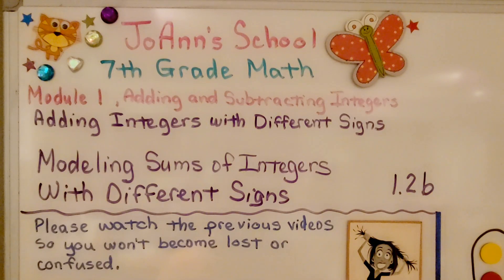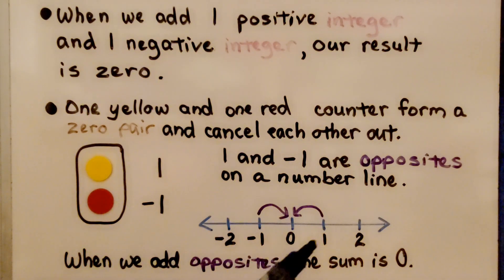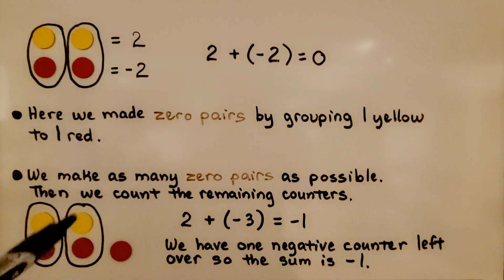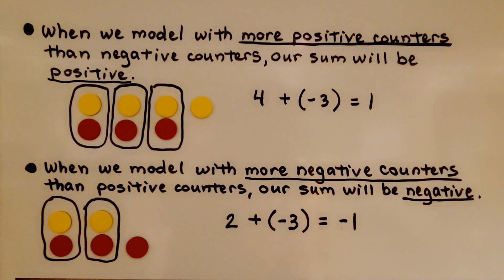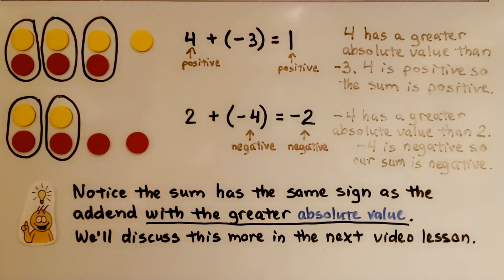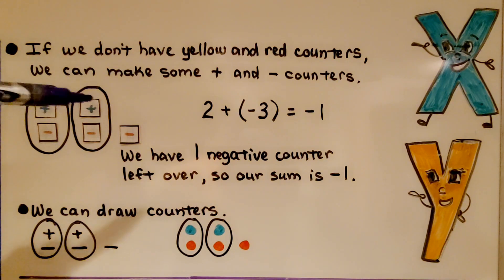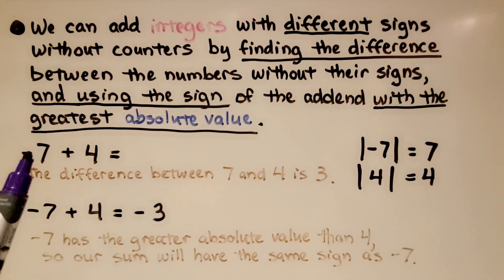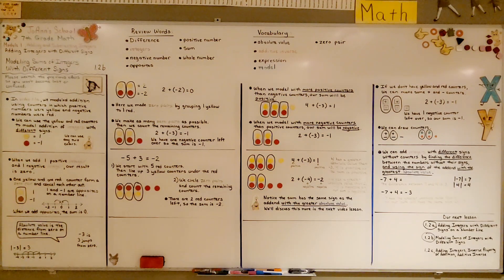7th Grade Math 1.2b, Modeling Sums of Integers with Different Signs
In video 1.1a, we modeled addition of integers with the same sign by using counters in which positive numbers were yellow and negative numbers were red. We can use yellow and red counters to model addition of integers with different signs. We show how to make a "zero pair" by matching one yellow counter to one red counter. We make as many zero pairs as possible, then we count the remaining counters as our sum. When we model with more positive counter the negative counters, our sum will be positive. When we model with more negative counters than positive counters, our sum will be negative. We show how the sum will have the same sign as the addend with the greater absolute value. We show how we can make or draw our own counters.

Language: English
2018 copyright
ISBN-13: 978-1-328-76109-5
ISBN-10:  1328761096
Item Weight: 2.4 pounds
Paperback: 560 pages
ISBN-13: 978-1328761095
Product dimensions: 8.5 x 1.07 x 1.12 inches
Reading level: 12 - 13 years